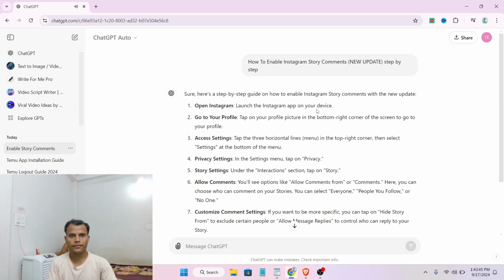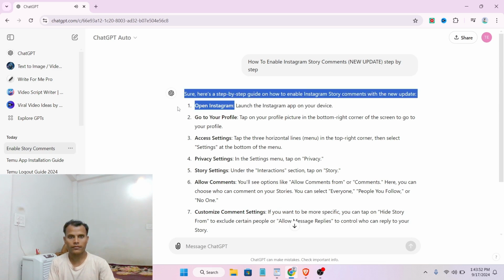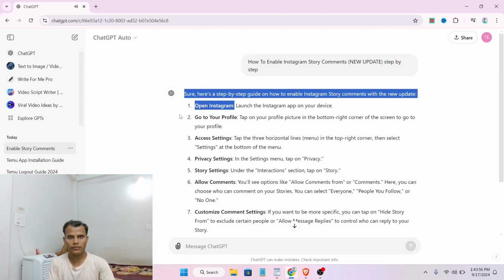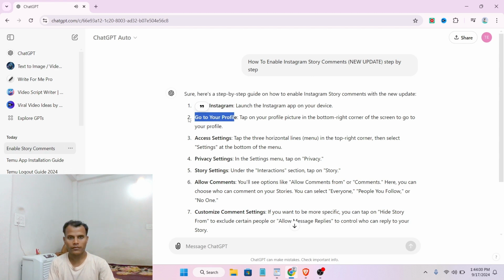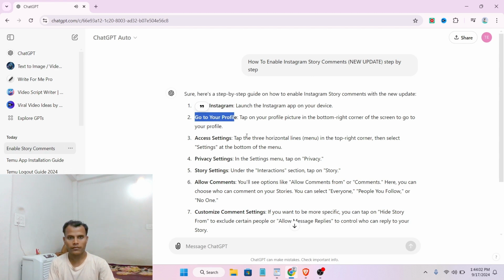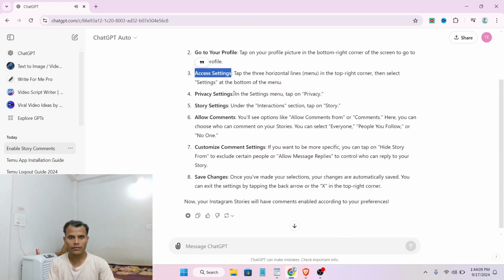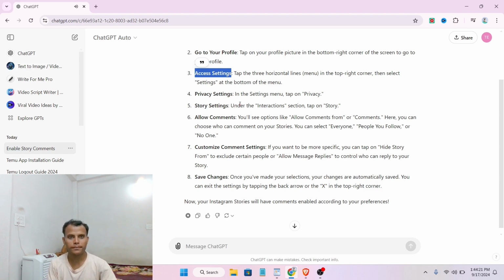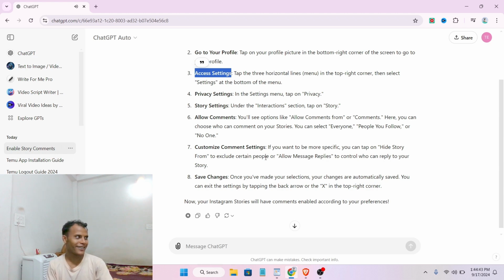How To Enable Instagram Story Comments (Quick & Easy)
Wondering how to enable comments on your Instagram stories? In this quick and easy tutorial, I’ll show you the steps to turn on Instagram story comments so your followers can engage with your content. Whether you're looking to boost interaction or simply enable this feature, this guide has you covered.

Learn how to:
✔️ Enable comments on Instagram stories
✔️ Adjust Instagram story settings for engagement
✔️ Manage interactions on your stories effectively

Watch now and start receiving comments on your Instagram stories today!